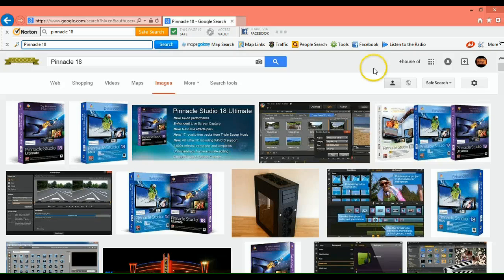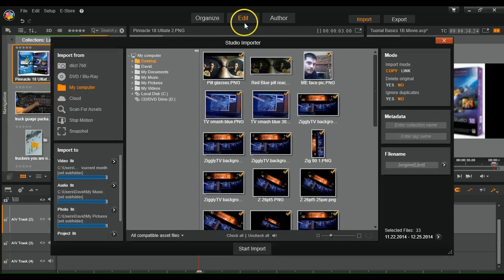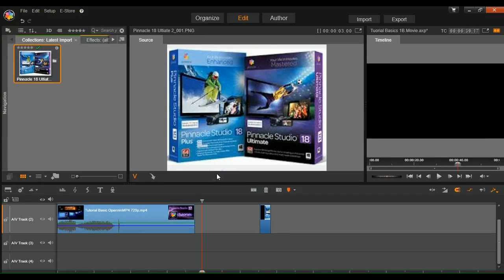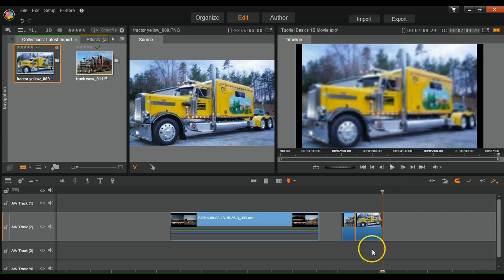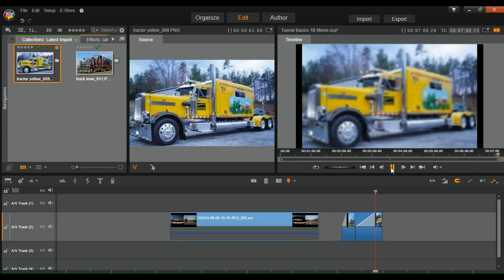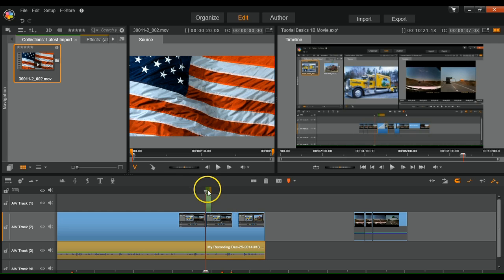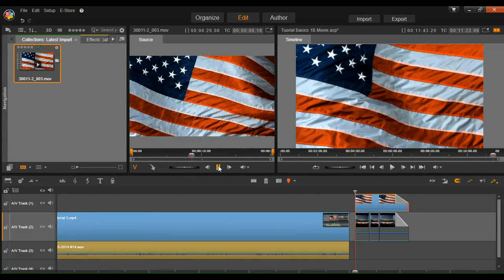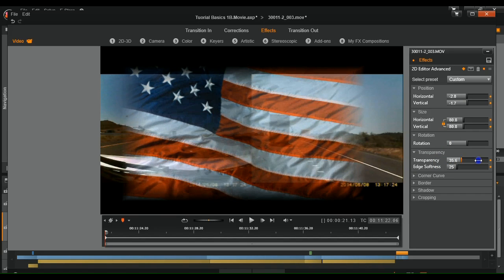If You See Something Say Something: How to Make a Video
A basic video editing tutorial using Pinnacle Studio